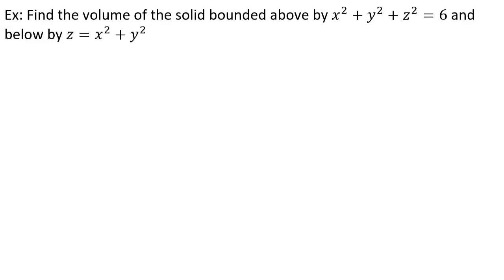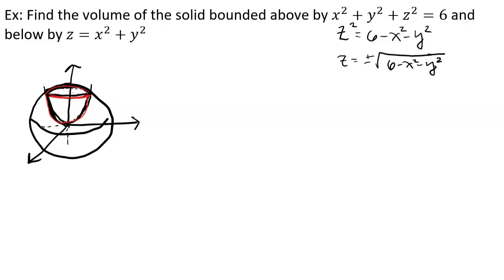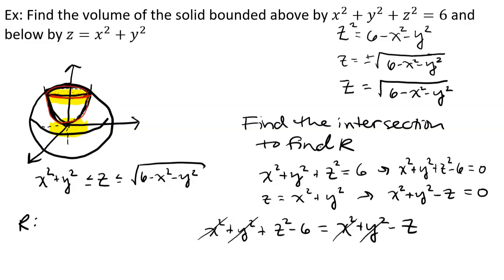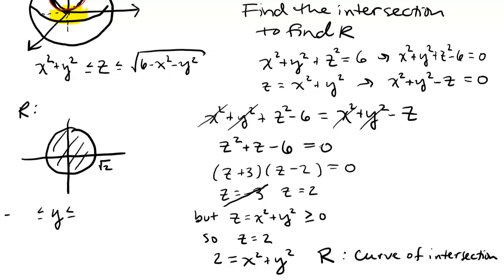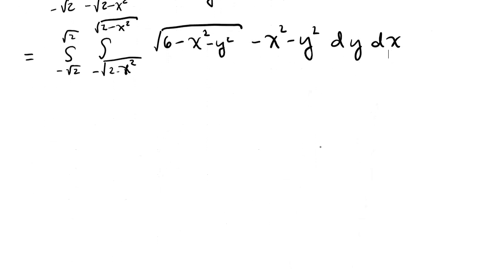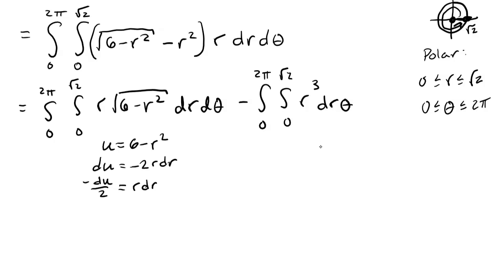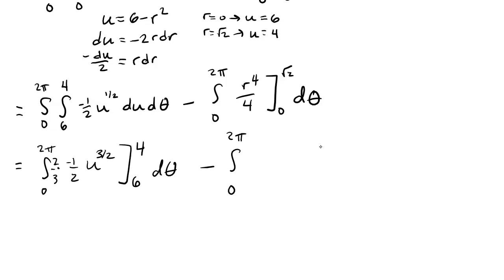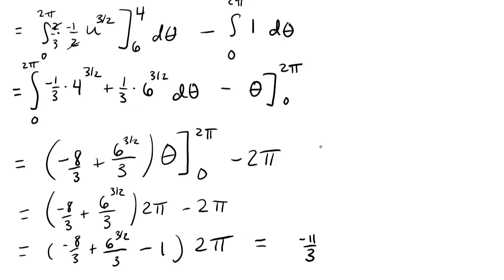Calculus 3 Section 14.6 part 5